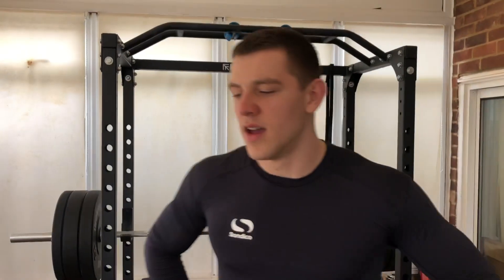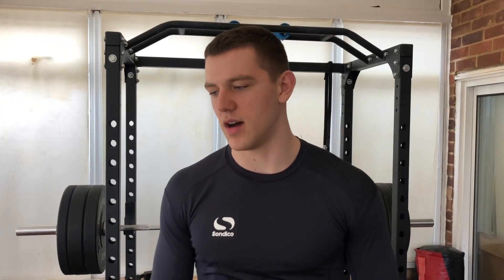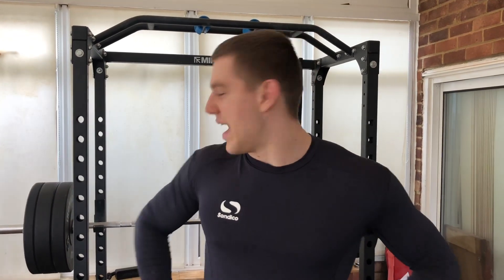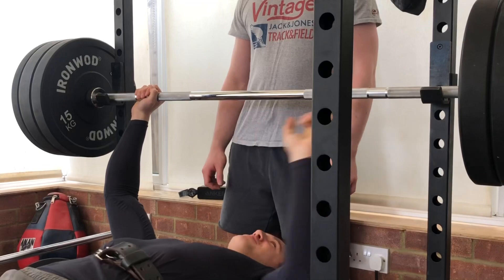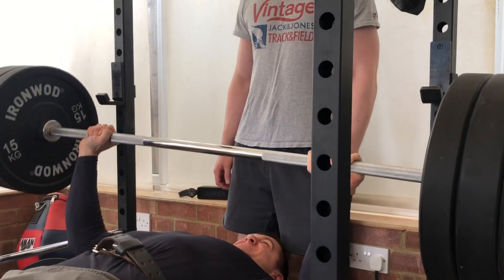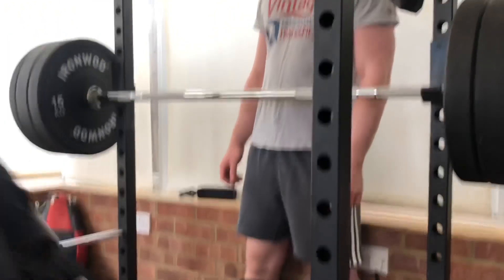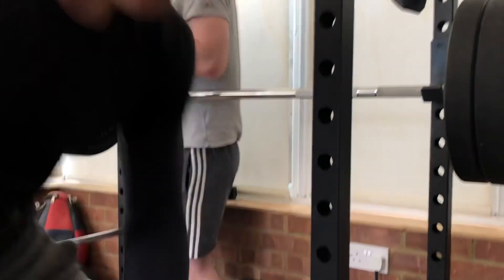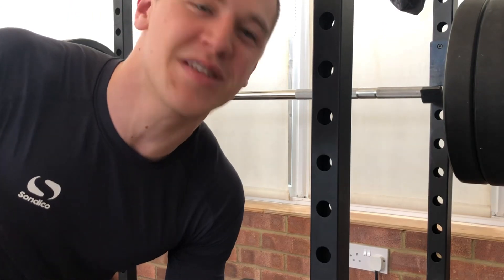Bench Press: 17y/o Smashes One Rep Max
Probably could have done an extra 5kg